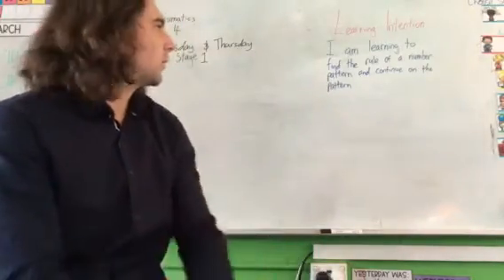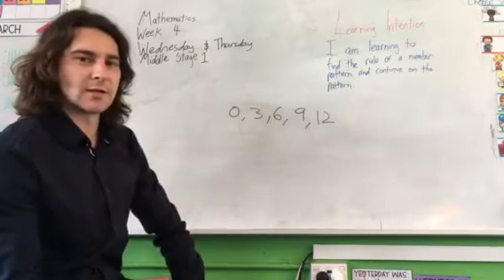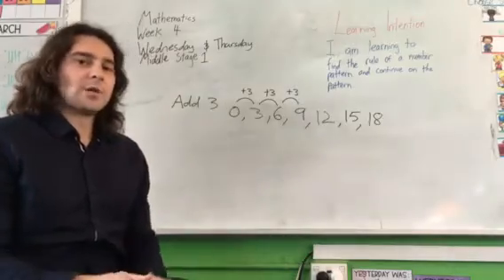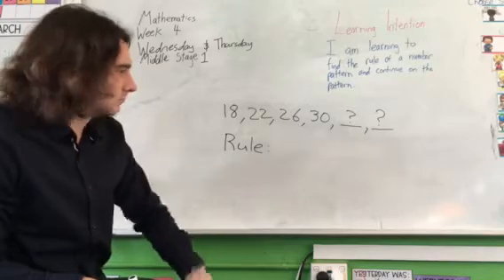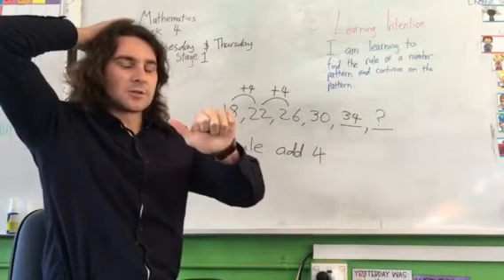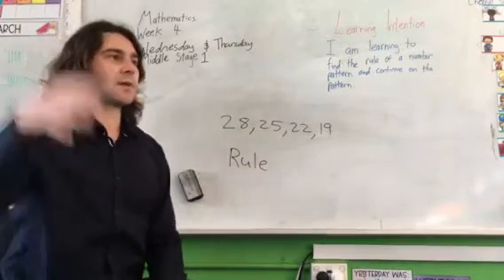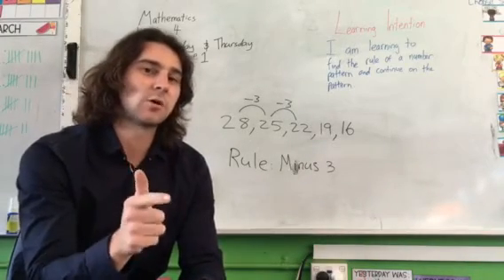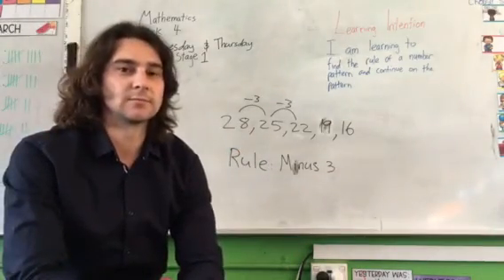MATHEMATICS MIDDLE STAGE 1 WEEK 4 WEDNESDAY AND THURSDAY